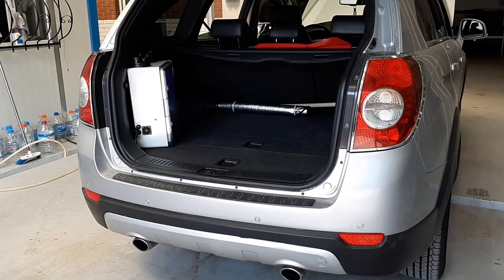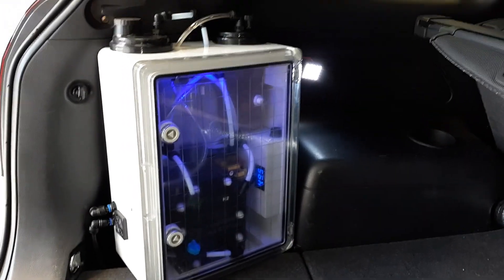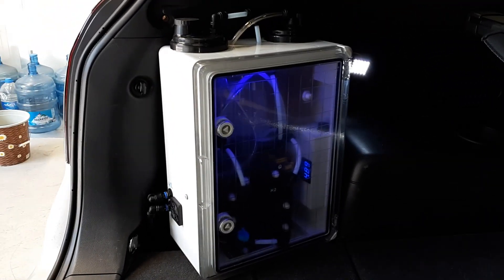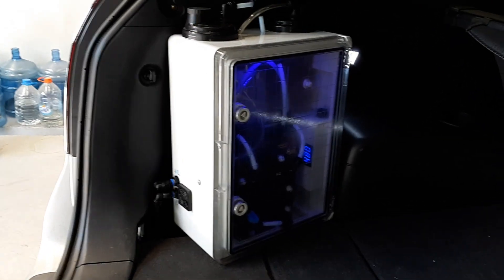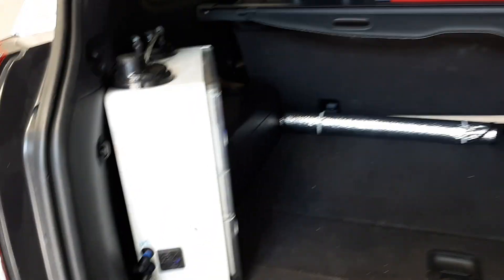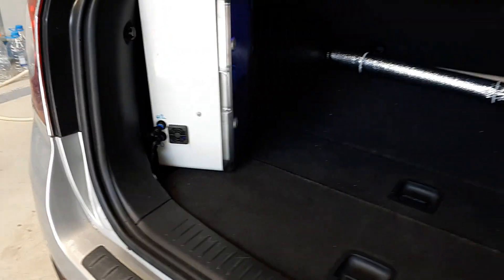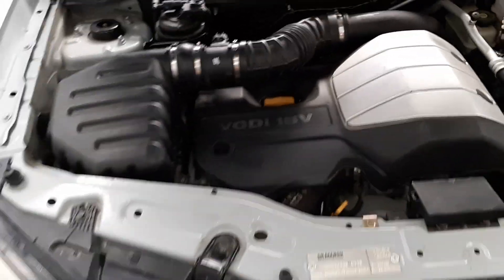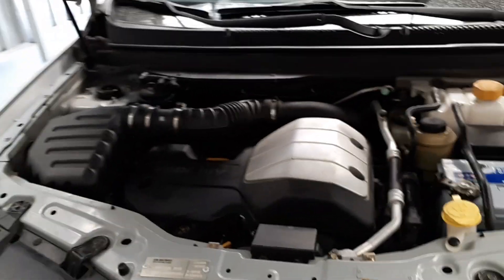Water powered car - Hydrogen Fuel system - Pure Hydrogen - Chevrolet Captiva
Pure Hydrogen assisted Chevrolet Captiva

H2 TECH PURE HYDROGEN FUEL SAVING SYSTEMS